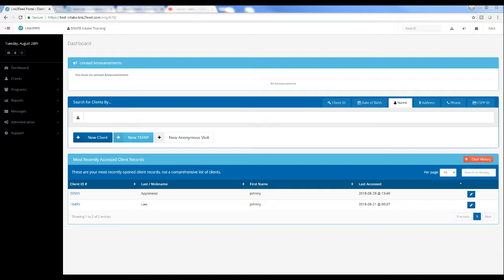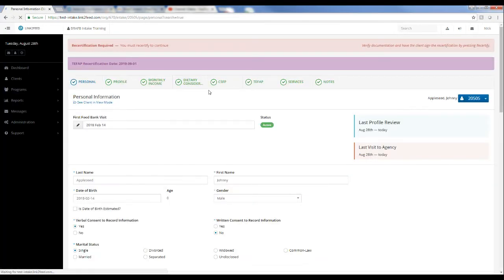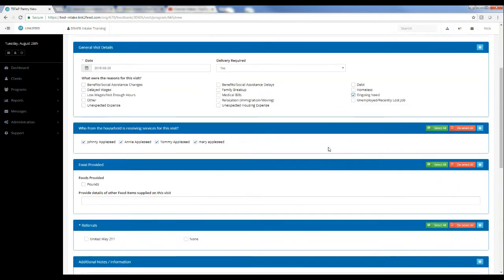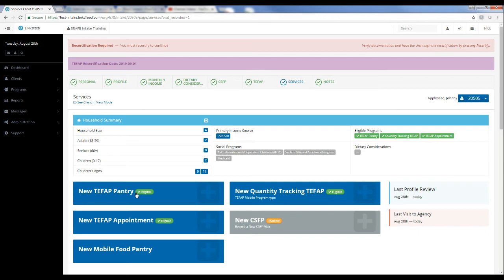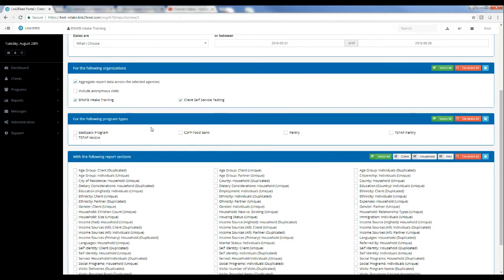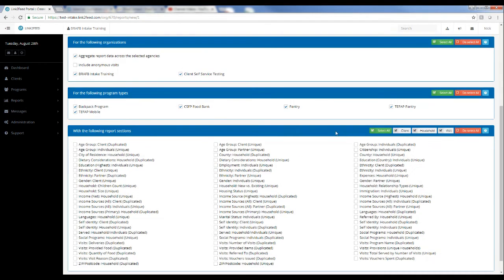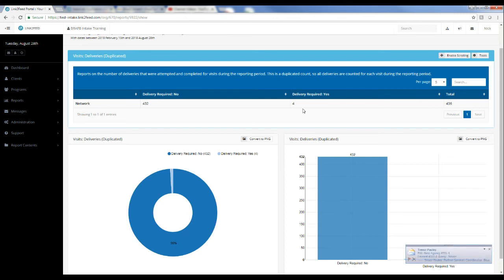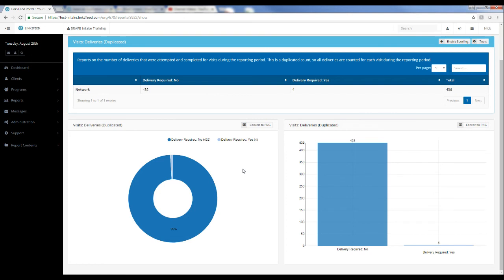Deliveries: Recording and Reporting